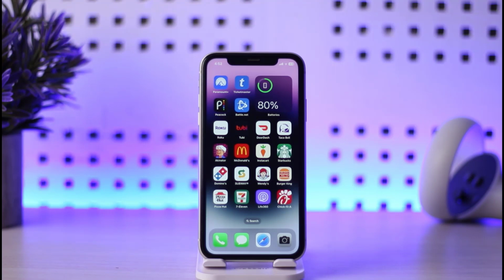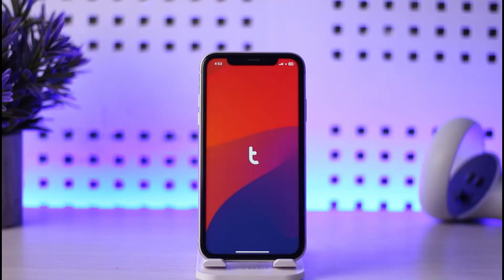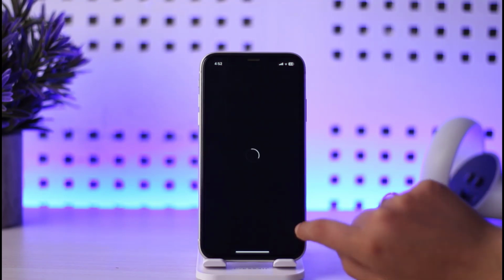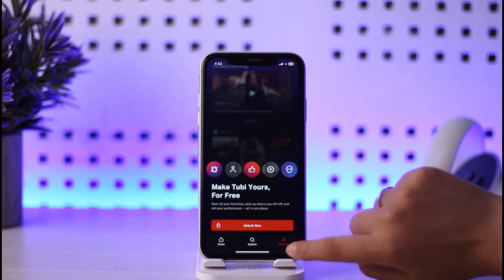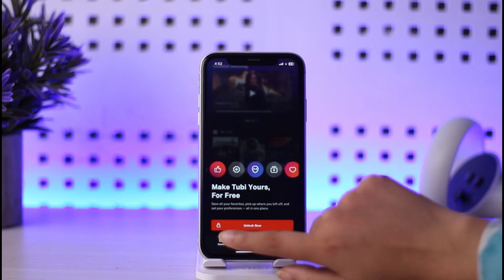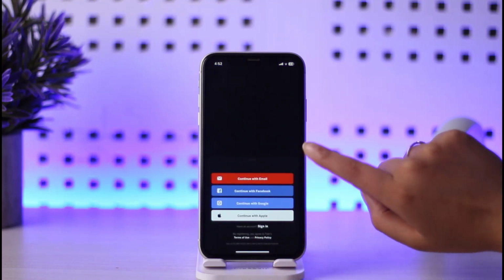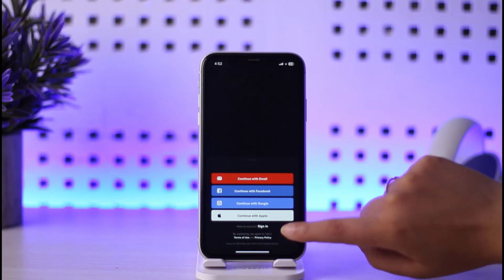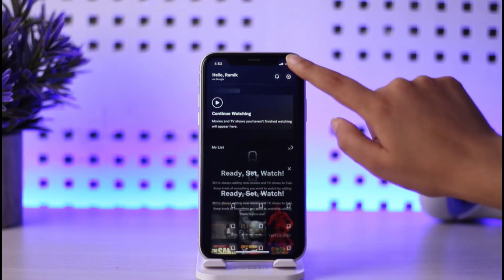How To Sign Up to Tubi | 2023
In this tutorial, I will guide you on how you can easily Sign up to Tubi following some easy steps.
0:00 Intro
0:15 Open app
0:26 Sign up
1:06 Conclusion